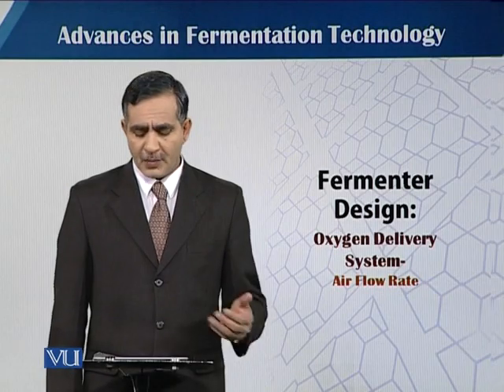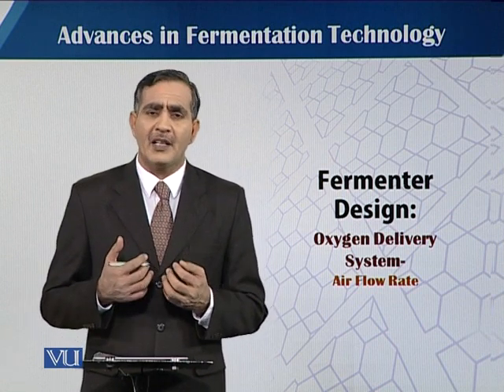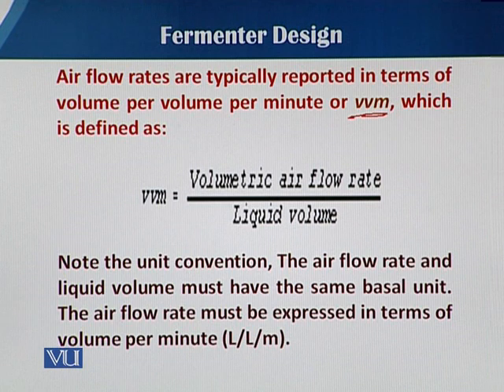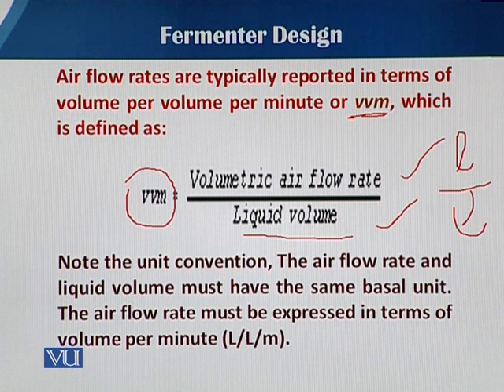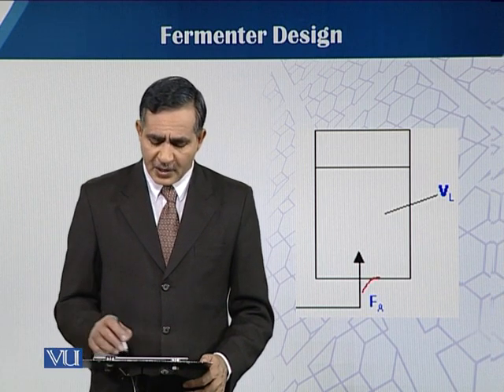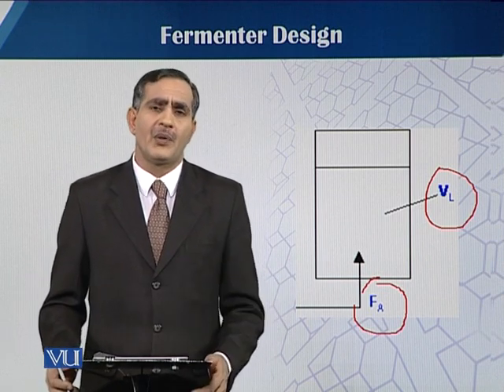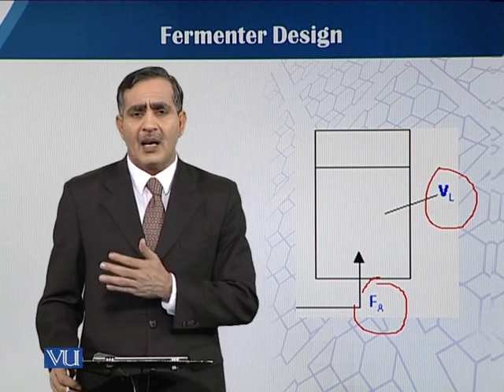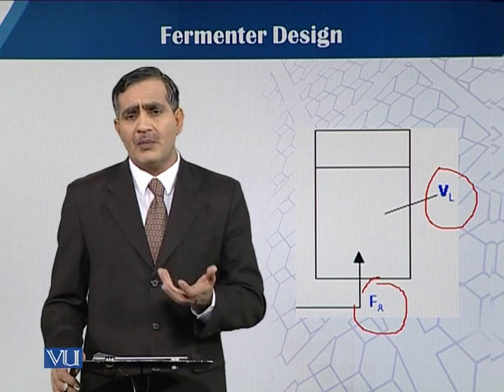Oxygen Delivery System Air Flow Rate | Principles of Biochemical Engineering | BT513T_Topic051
Topic051: Fermenter Design: Oxygen Delivery System Air Flow Rate